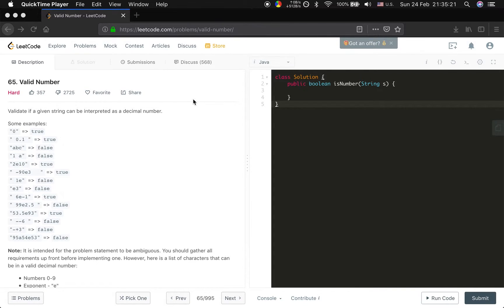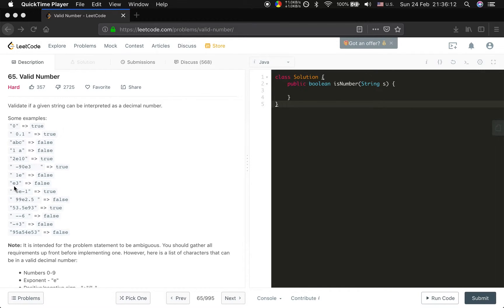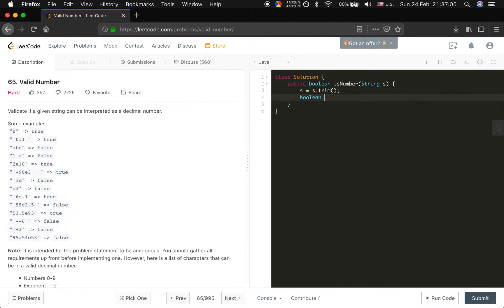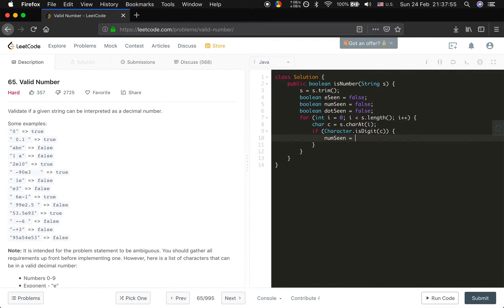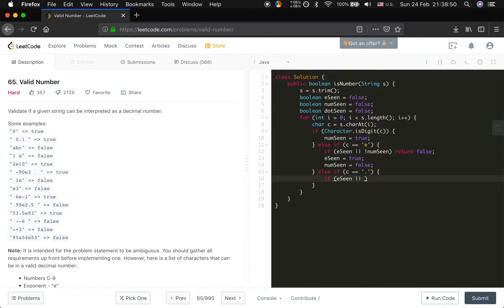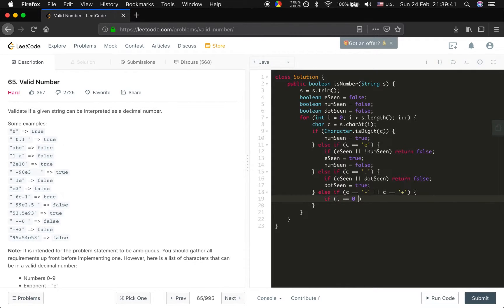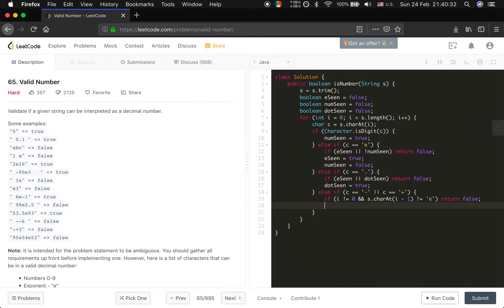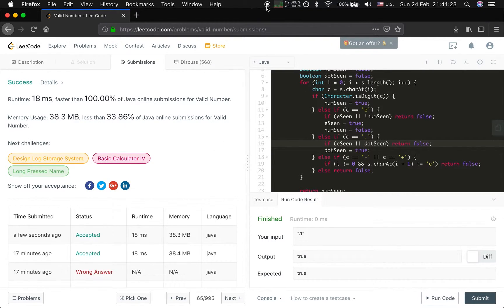LeetCode 65. Valid Number Explanation and Solution